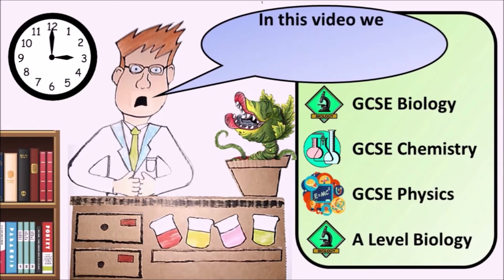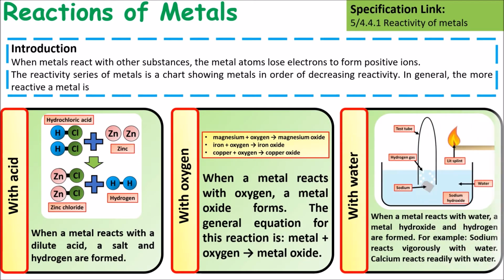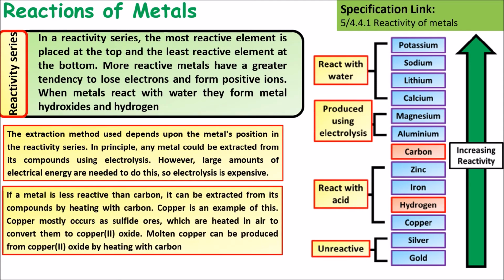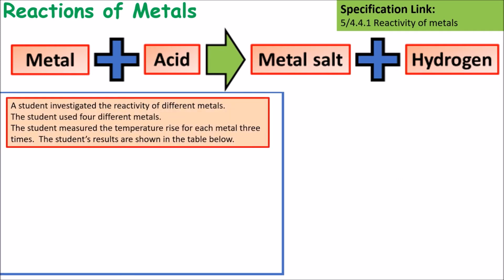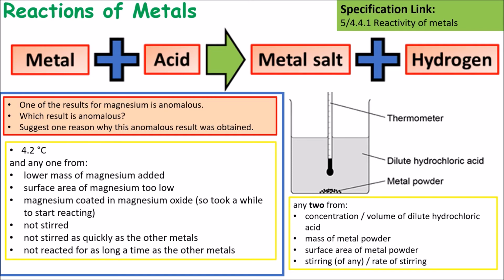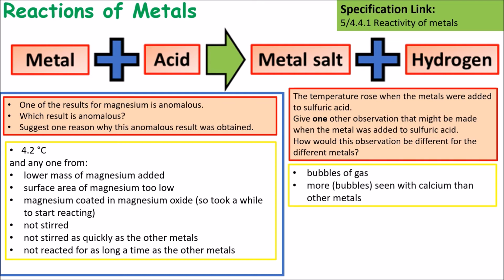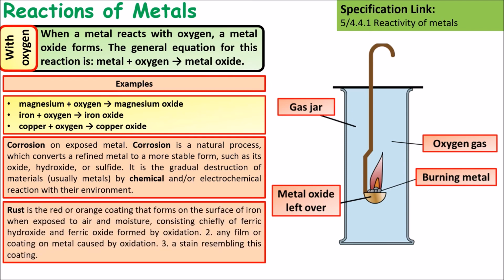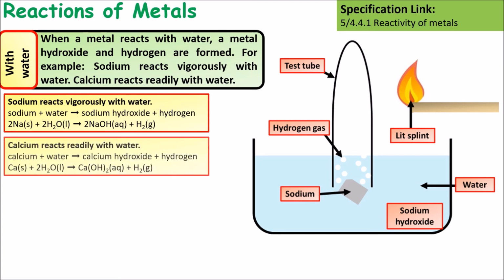GCSE Chemistry Reactions of Metals Revision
This video outlines some of the reactions of metals, to the level that they would need for GCSE Chemistry.  Below is a link to a set of notes students can use alongside this video.

Take care and good luck